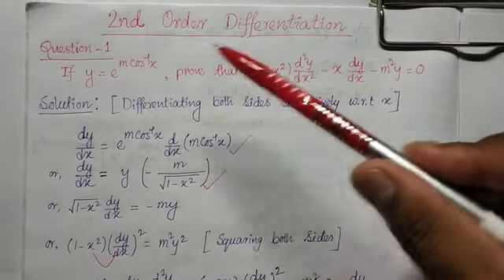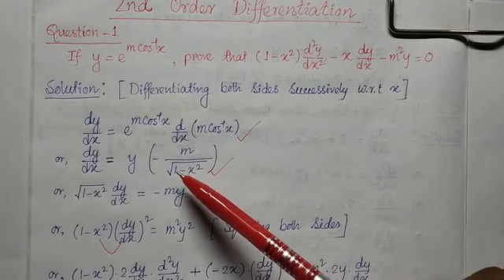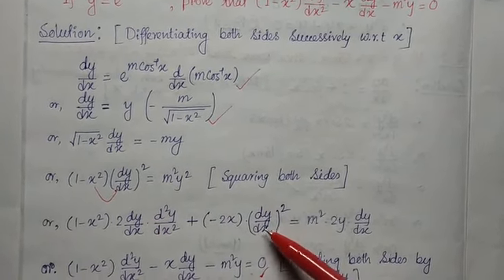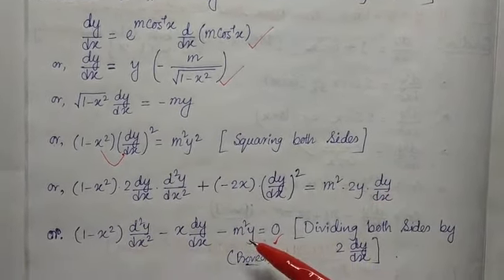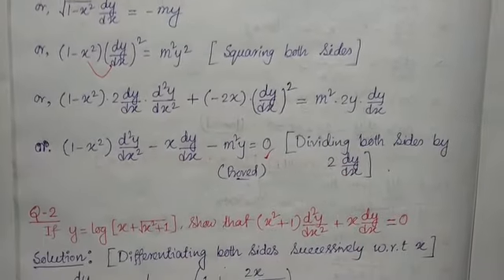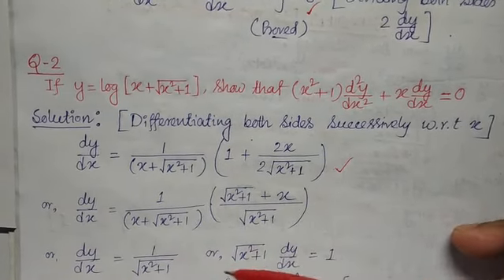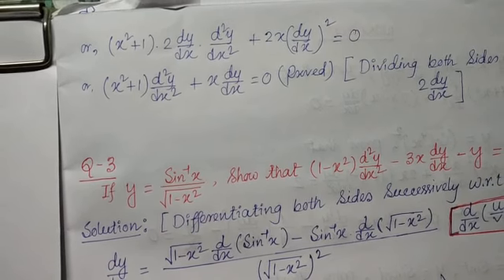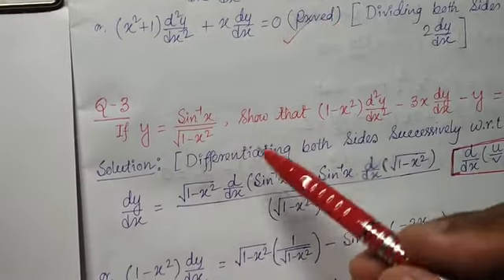XII Mathematics Differentiation II Part 2